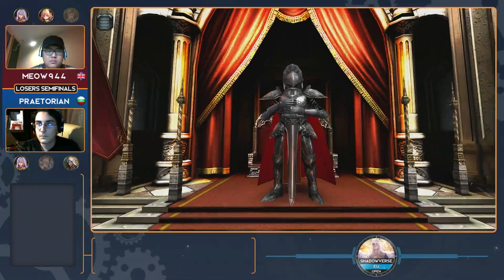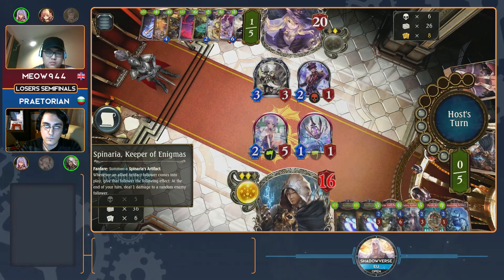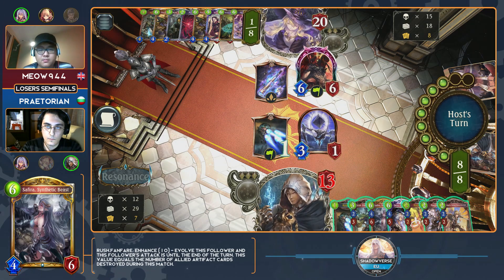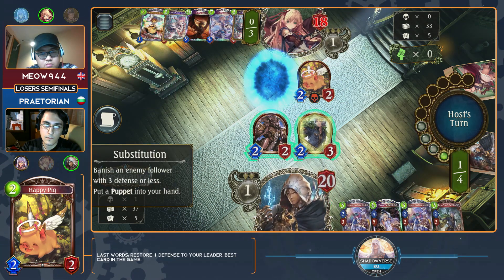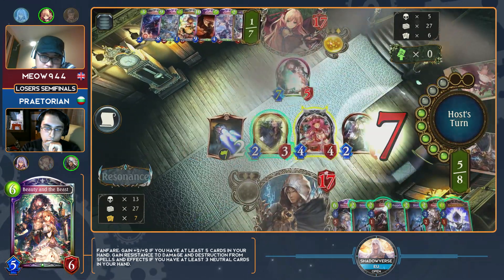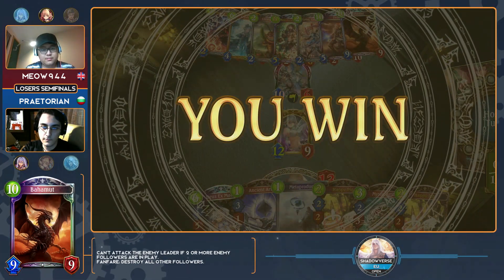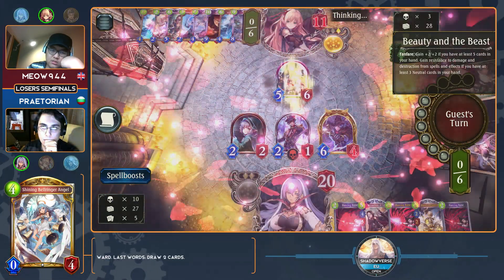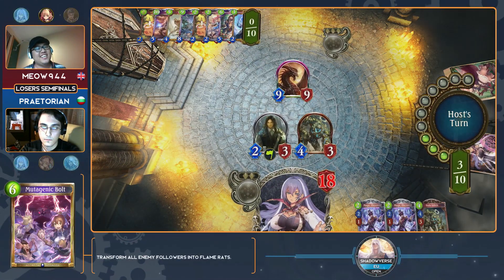Meow44 vs Praetorian - Chronogenesis EU Qualifier 5 - Shadowverse Open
Get ready for the Shadowverse Open: Chronogenesis! Players from Europe, North America, and now Southeast Asia and Oceania can compete for up to 30,000 Vials every week!

North America and Europe will feature a special Regional Finals with $16,000 up for grabs per region!